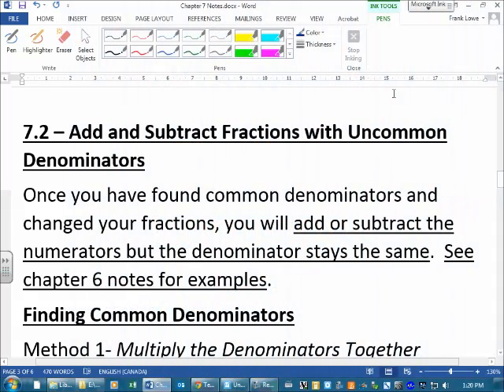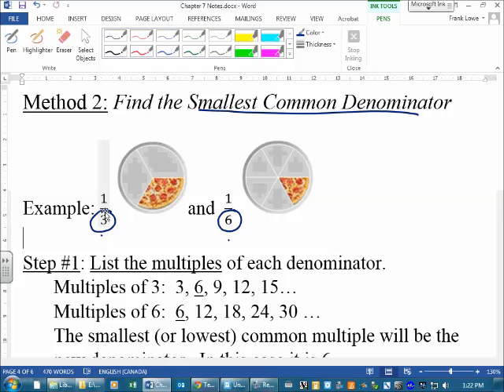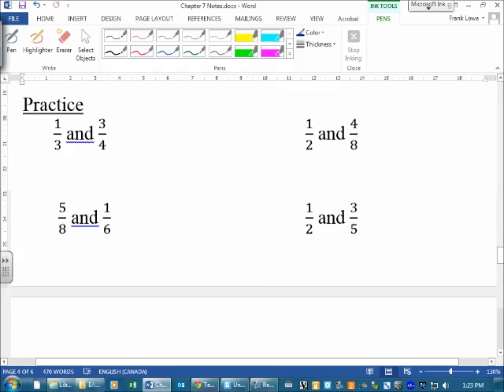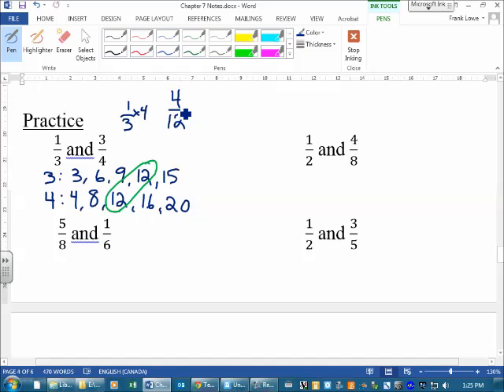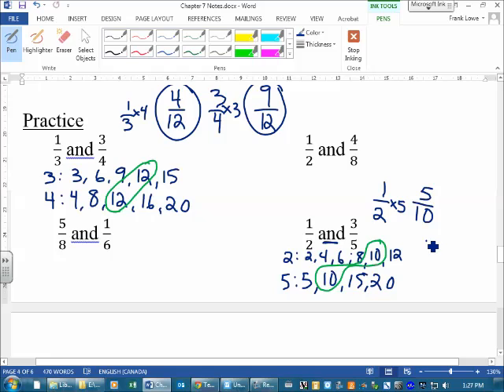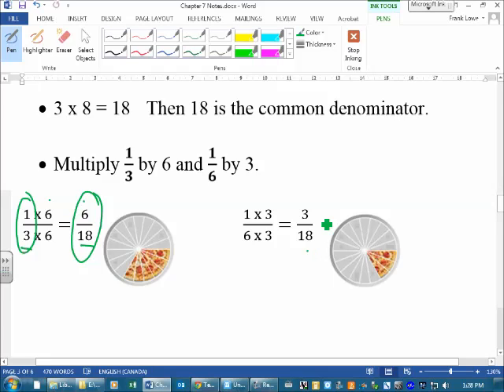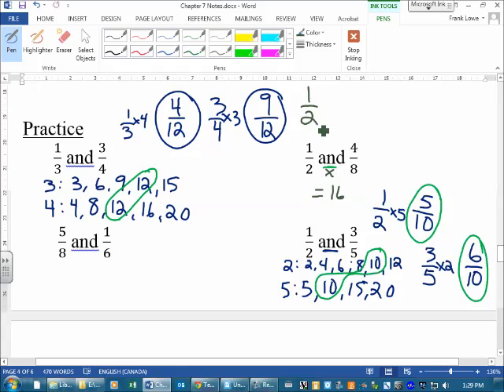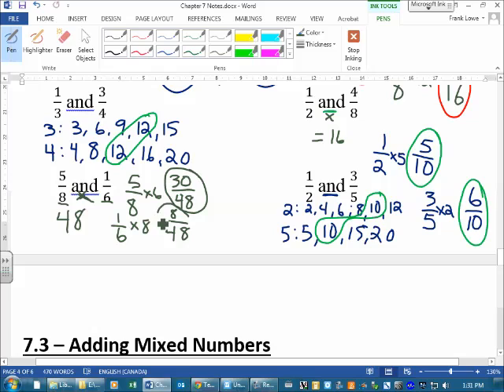Chapter 7 Finding Common Denominators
This video describes two methods for finding a common denominator between two fractions.